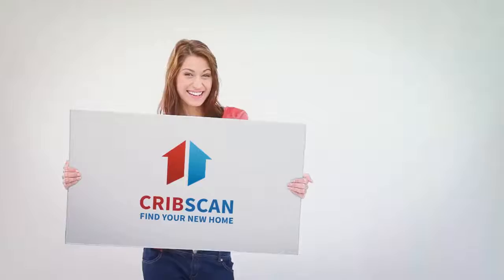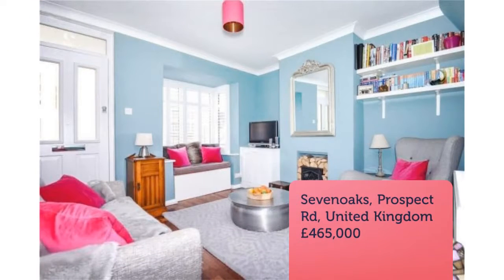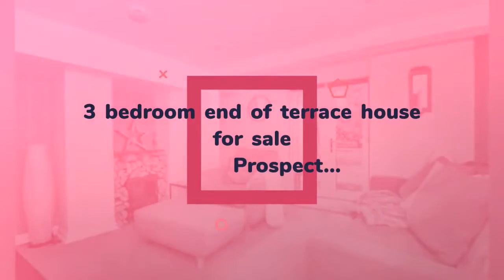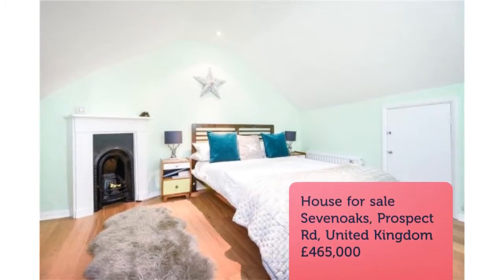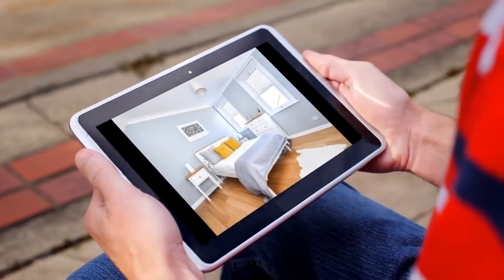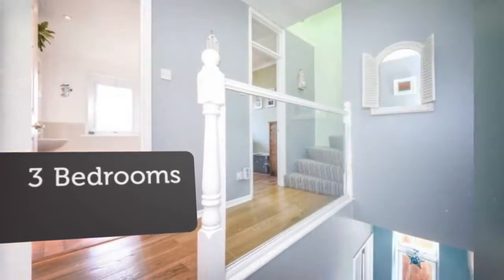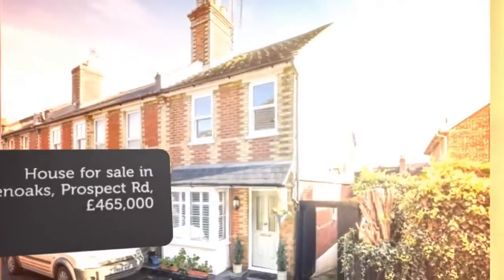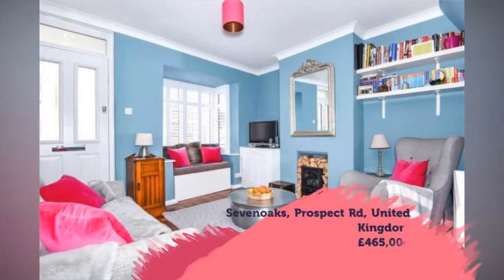House for sale in Sevenoaks, Prospect Rd, £465,000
3

Sevenoaks, Prospect Rd, United Kingdom

REF92422
3 bedroom end of terrace house for sale
        Prospect...